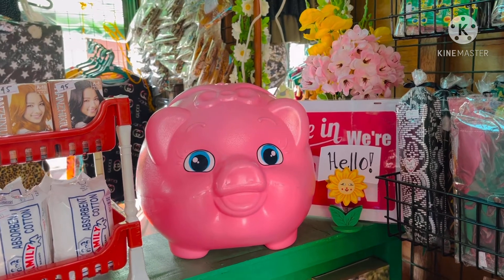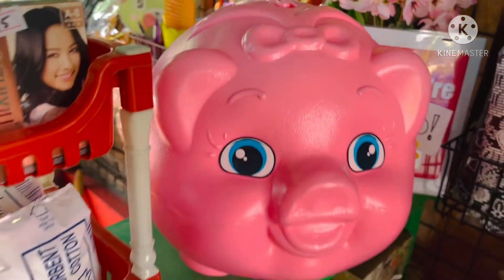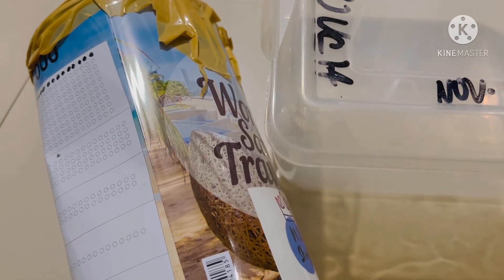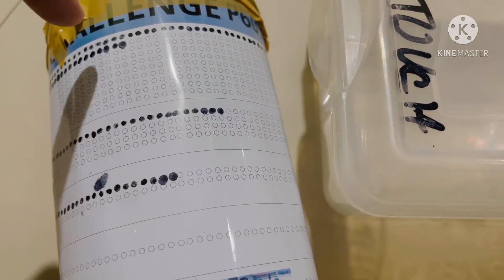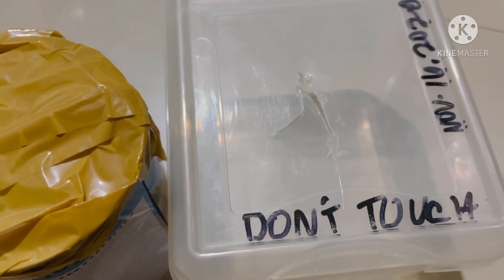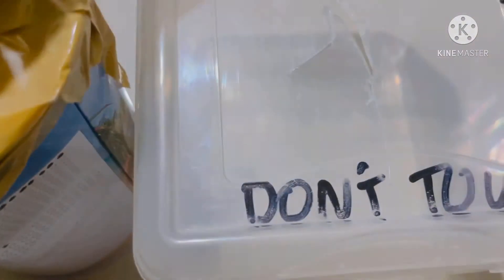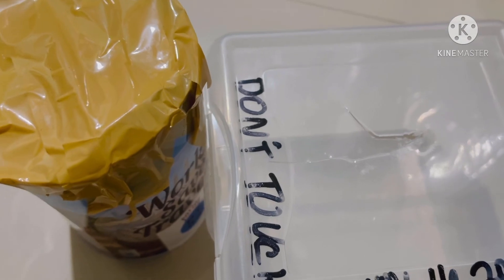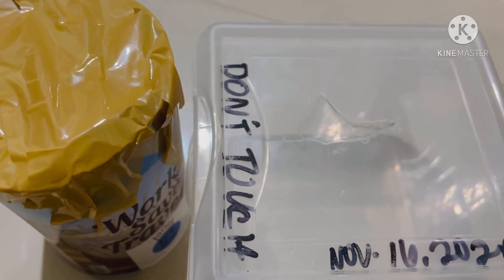A PENNY SAVED IS A PENNY EARNED /PINGKY PIGGY BANK /LEARN HOW TO SAVE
MY  THANK YOU EACH ONE OF YOU FOR BEING HERE ON MY CHANNEL .MY NAME IS MYRA I’M A PURE FILPINA WHO GROW UP IN THE FAR AWAY PROVINCE OF BICOL ALBAY .I’M ENGAGED WITH MY LDR SOUTH AFRICAN PARTNER FOR TURNING FIVE YEARS .I KNOW HOW TO SPEAK BICOL,FILIPINO AND ENGLISH BUT NOT FLUENT HAHA..I MADE THIS CHANNEL TO EXPRESS WHO I AM ,MY PASSION IN COOKING ,MY LIFESTYLE ,MY ADVENTURES AND MY MYR’S LIFE JOURNEY OF RANDOMNESS .I WANT TO SHARE MY JOURNEY TO ENTERTAIN IN POSITIVE WAY AND TO INSPIRE  PEOPLE THAT NO MATTER HOW HARD THE LIFE IT’S VERY IMPORTANT TO REMEMBER THAT ALWAYS BE OURSELVES AND NEVER GIVE UP ON OUR DREAMS .

LET’S ALL BE HAPPY ALWAYS